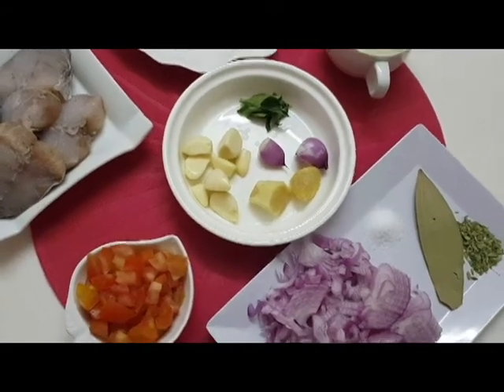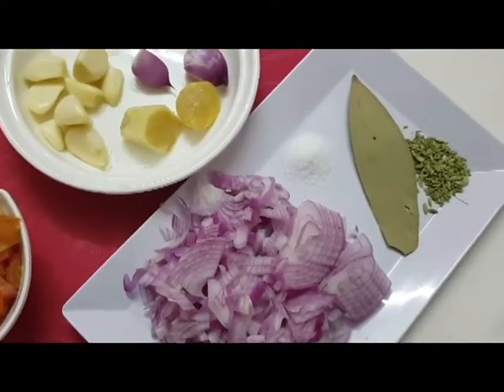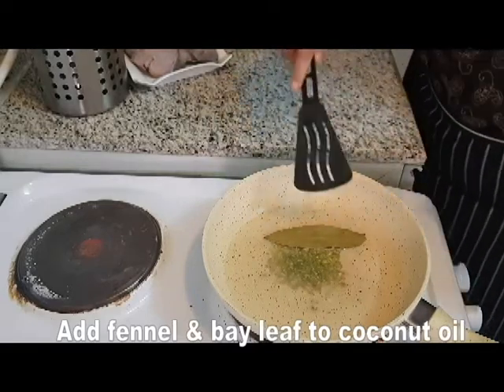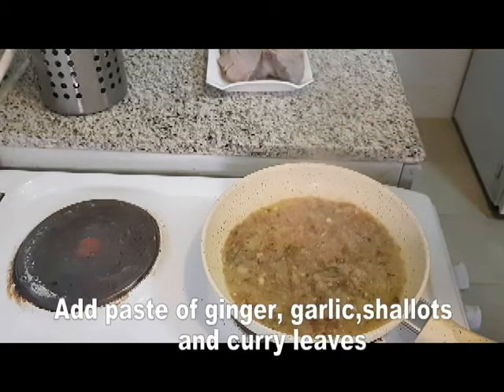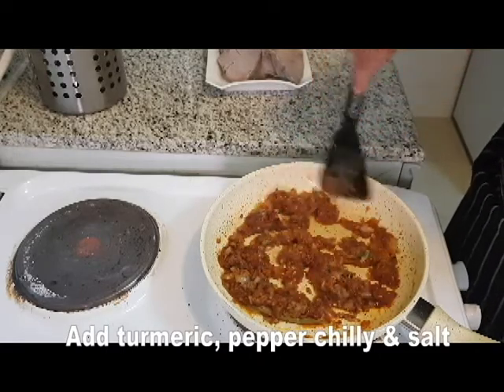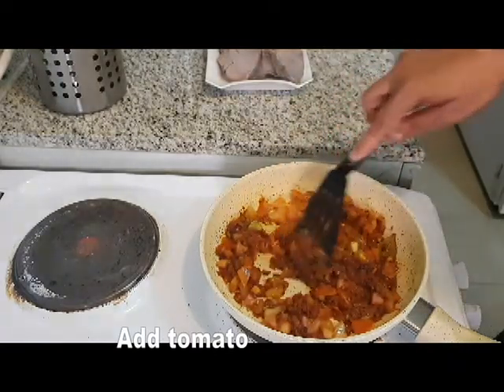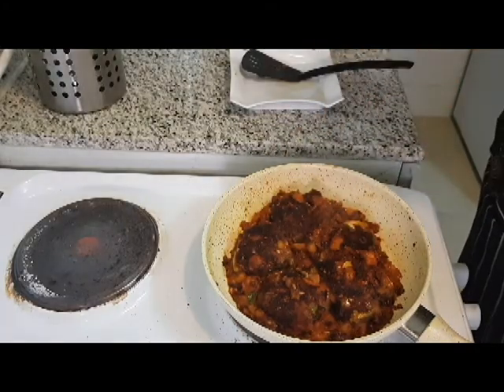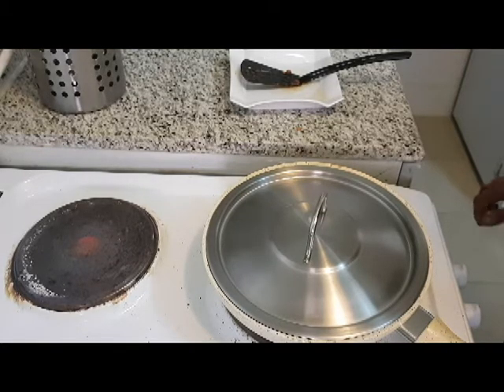മസാലയിൽ പൊതിഞ്ഞ മീൻ ||Fish Fry Masala At Home||Making A Fish Fry Masala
മസാലയിൽ പൊതിഞ്ഞ മീൻ ||Fish fry masala at home||Making a fish fry masala. Fish gets mingled up with the masala so as to give it a very smooth and rich texture. This pan fried fish is spicy and it has a flavor of garlic, ginger, fennel and tomato. Do give a try and fall for this flavorful and aromatic fish fry.
Sea bass fish    5 pieces
curry leaves
salt
ginger     1 inch piece
garlic      7
shallots    2
curry leaves
pepper pwd       1 tsp
kashmiri chilly pwd     1 tbsp